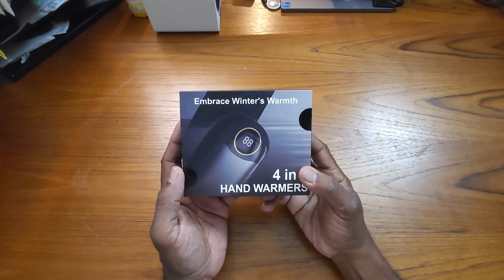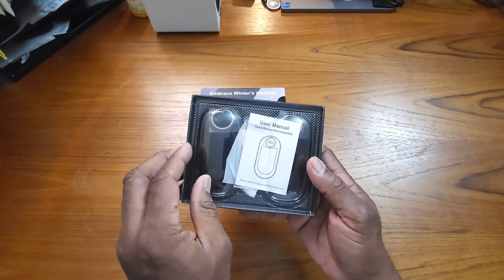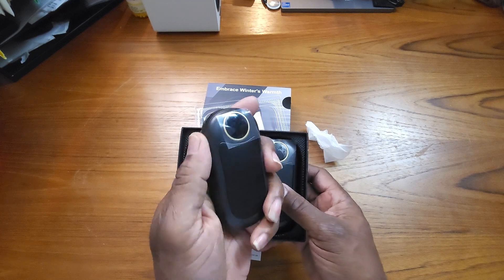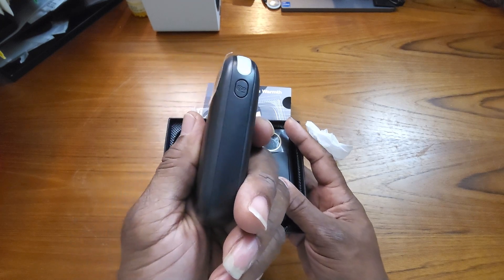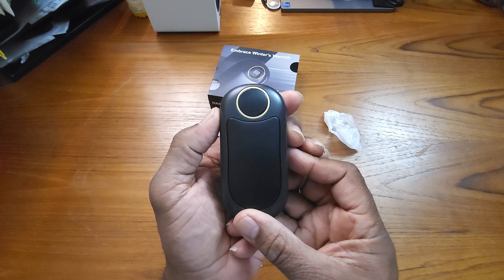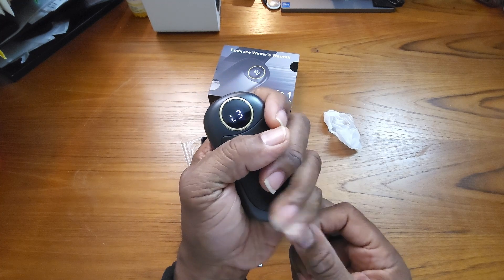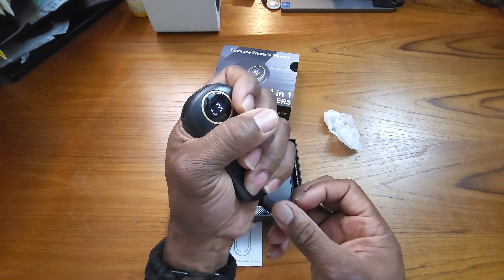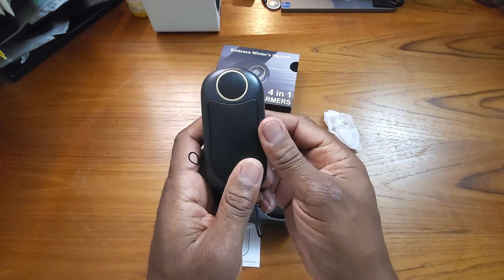Keep Your Hands Toasty All Winter With These 4 In 1 Hand Warmers!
【Innovative 4-in-1 Hand Warmers】Our rechargeable hand warmers come in 2 packs and have been upgraded to a total of 14000mAh capacity, providing up to 40 hours of continuous warmth for both your hands. It also doubles as a reliable power bank for your electronic devices during outdoor activities. With the dual-function LED display, you can easily check battery levels and adjust heating settings, bidding farewell to battery anxiety.